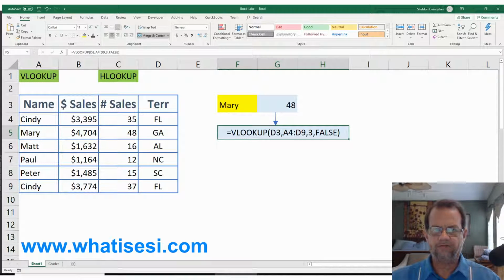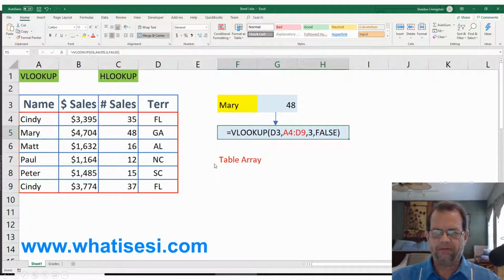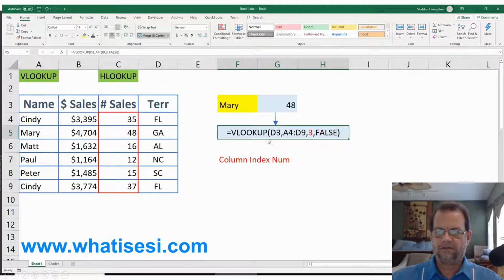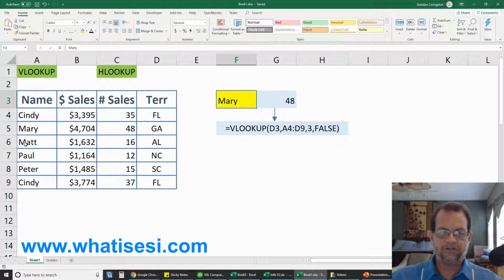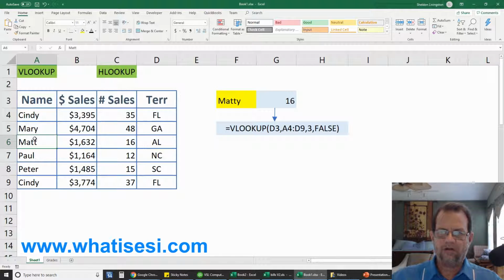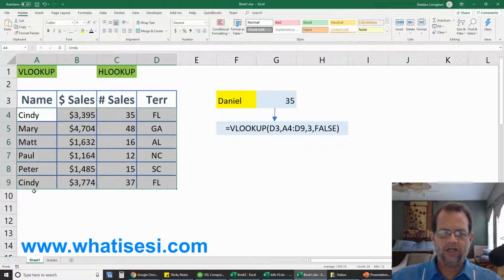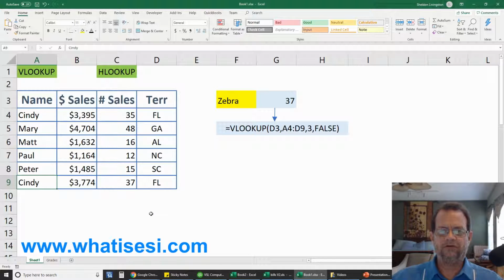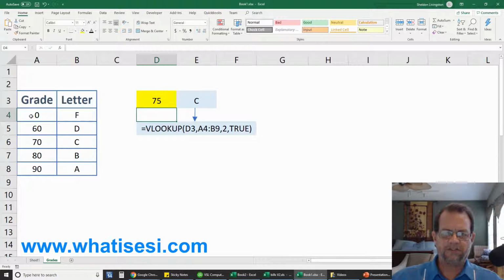VLookup/HLookup - Excel Series Ep. #1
If you have any questions or suggestions for future videos please comment them below!

In this video, Sheldon explain's how and when to use the VLookup and HLookup function in Excel.  They are very similar functions, used in slightly different cases.